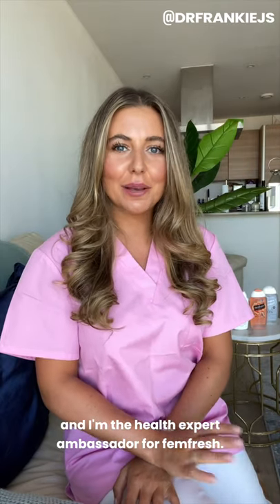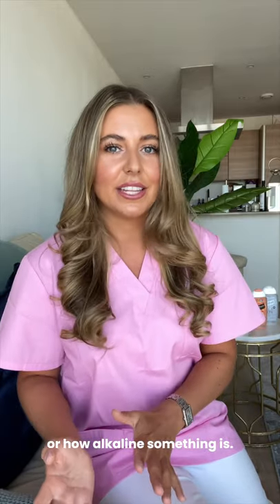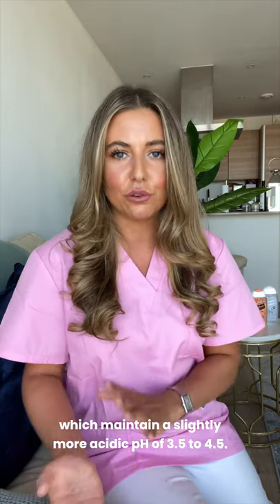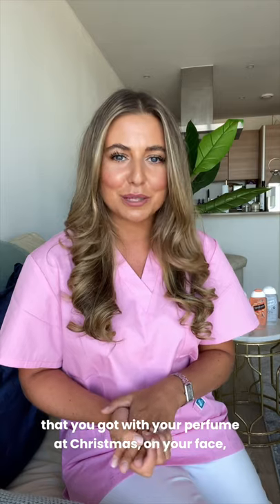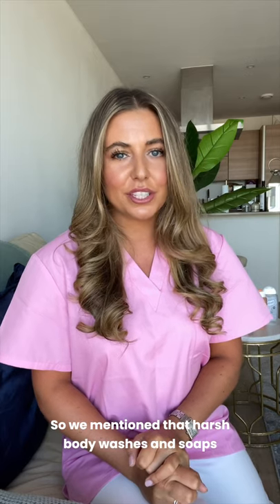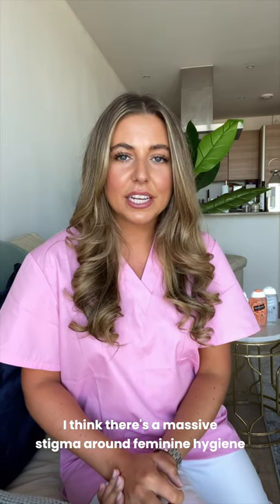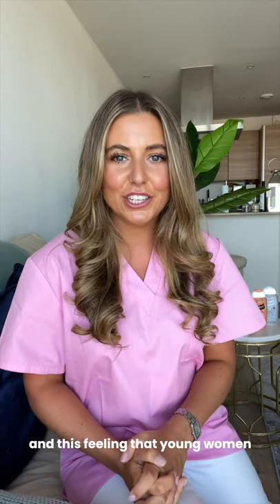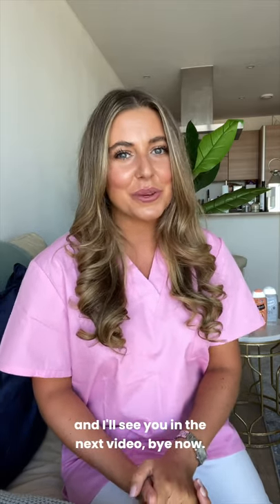Skin Microbiomes and pH Balance - It's time for WomensHealthWednesday with Dr. Frankie!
Did you know the skin is covered in millions of bacteria living in harmony with each other as the microbiome? 🦠

This covers all skin including the intimate skin of the vulva. In this video Dr. Frankie covers:

🚺 The importance of the microbiome and maintaining the skin pH
🚺 What can disrupt the pH of the intimate skin
🚺 What you can do to keep the pH and the microbiome happy and in harmony